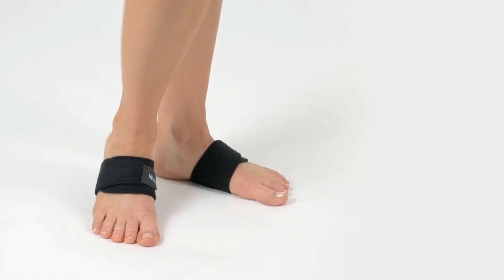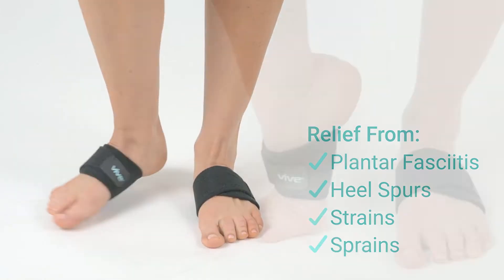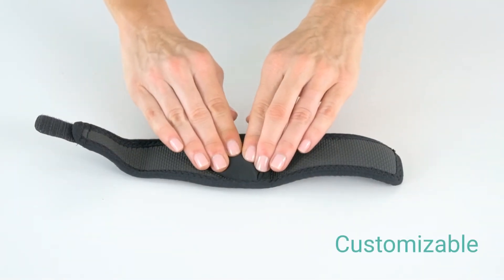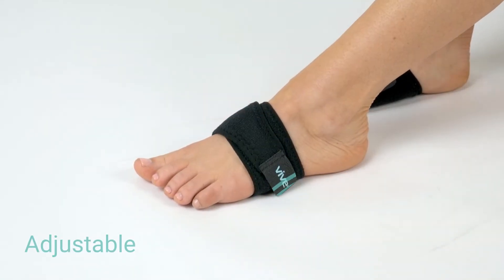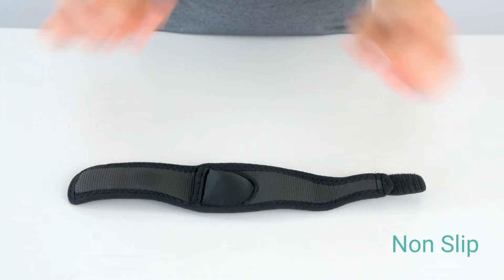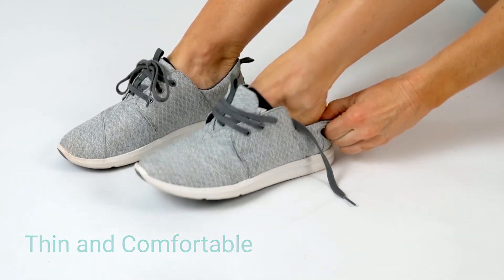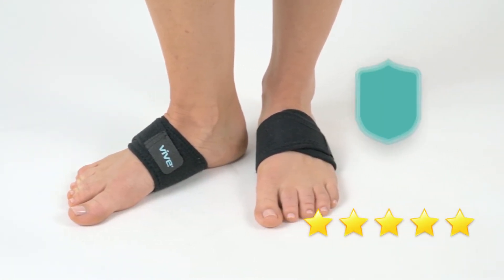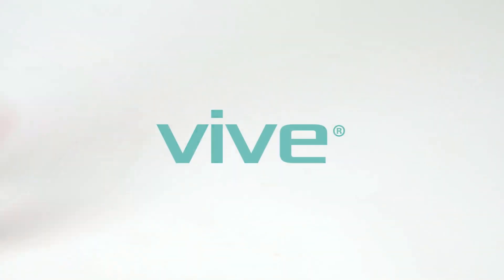Arch Support Brace by Vive - Best Plantar Fascitis Strap for Foot Pain, High Arches, Flat Feet - Gel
The Arch Support Brace by Vive provides relief from painful foot conditions like plantar fasciitis, heel spurs, strains, and sprains. Adjustable compression and soft gel inserts provide support and proper foot alignment. Breathable, lightweight material and strong fasteners keep the brace comfortable and secure for all day wear.